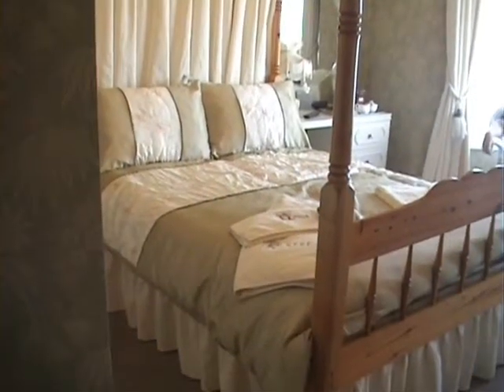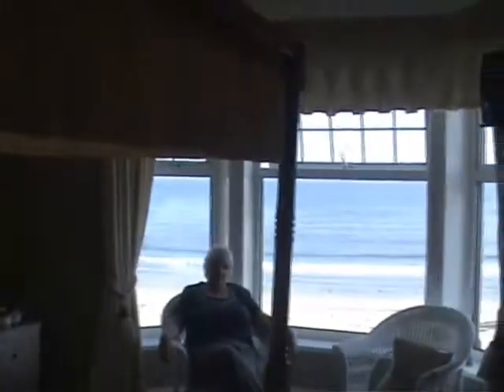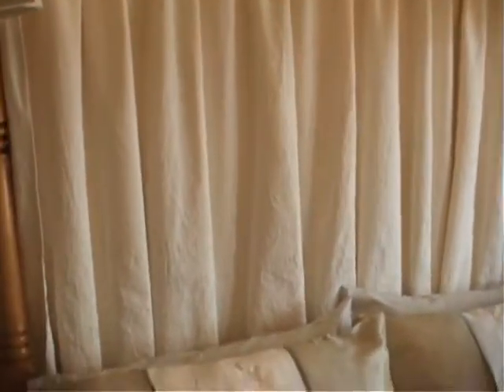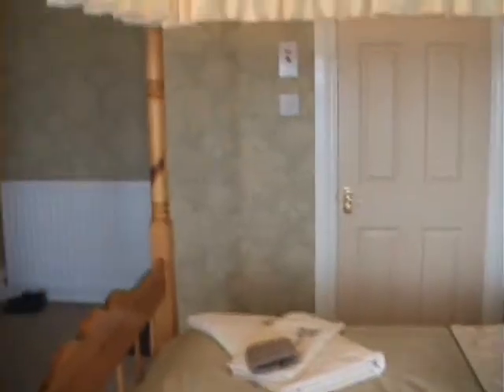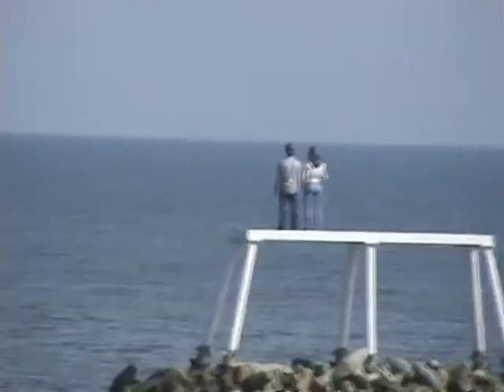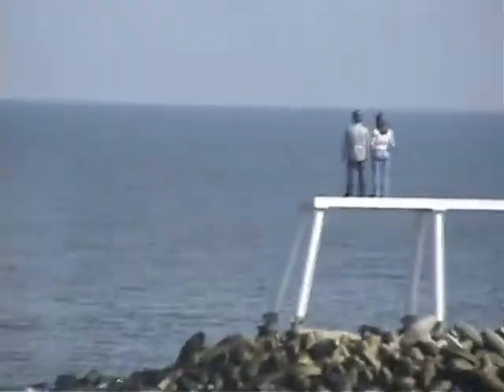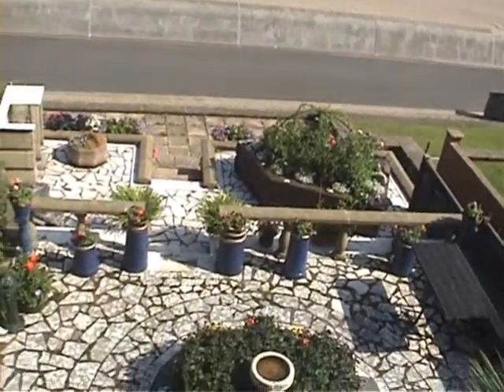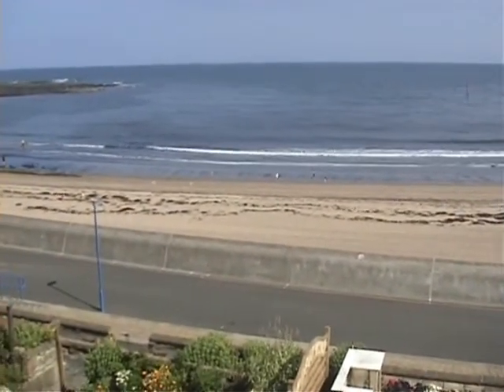Newbiggin-by-the-Sea, Bay Views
Bedroom & Bay From the Captains Lodge Guest House During our Holiday In Northumberland